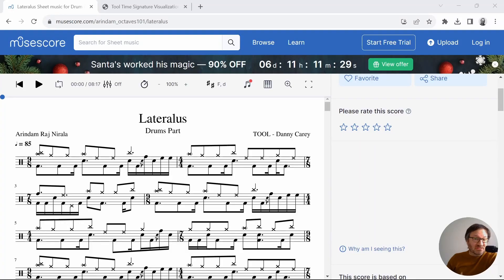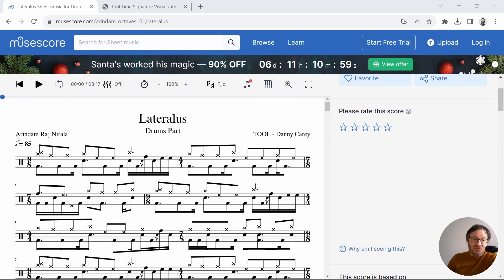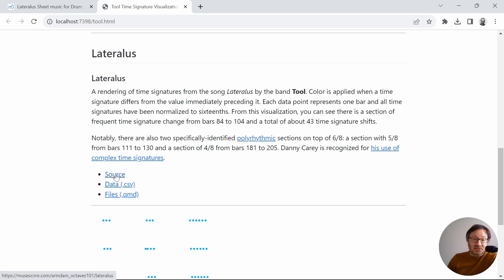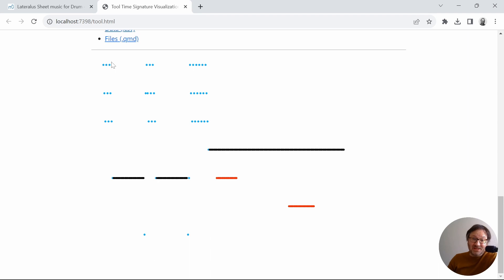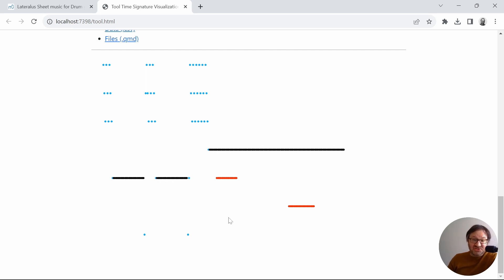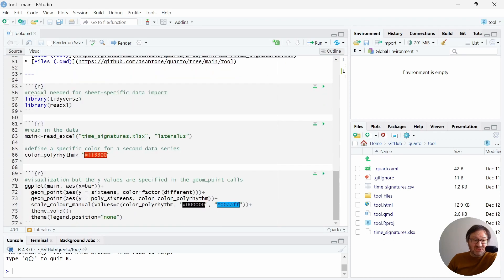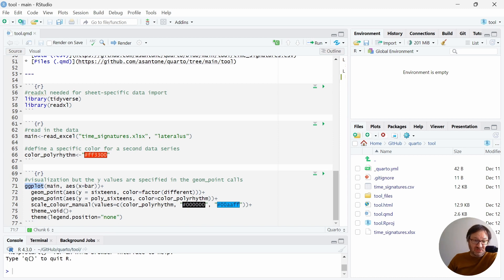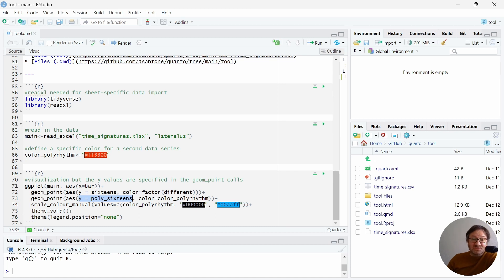Tool Lateralus Time Signature Visualization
This special video is for fans of data analysis, music, and especially the band Tool, known for their technical approach to music. In this video, I take a look at the time signatures used by drummer Danny Carey for the title track Lateralus from the album Lateralus.

The data source I used listed 234 bars with a total of 43 time signature changes.